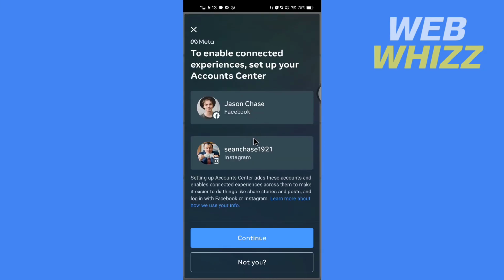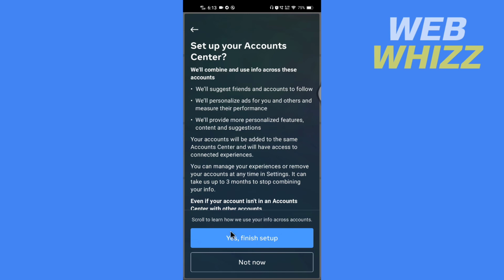How to Connect Facebook Messenger With Instagram (2026)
How to Connect Facebook Messenger With Instagram